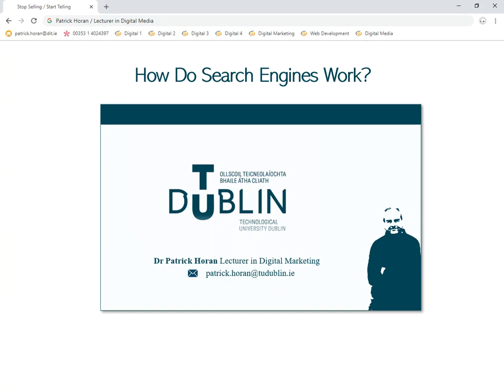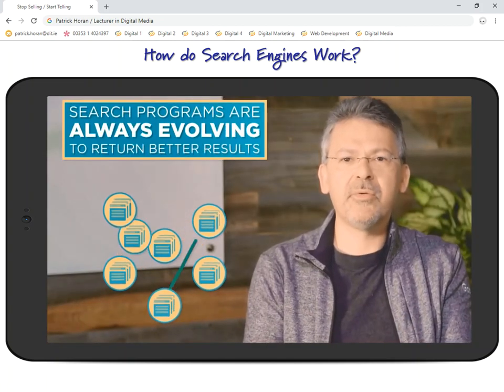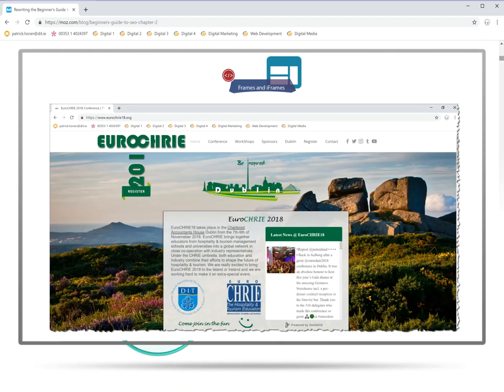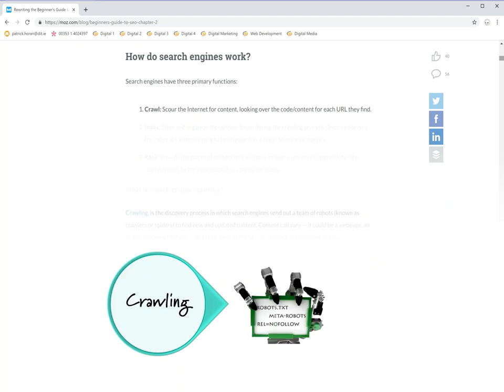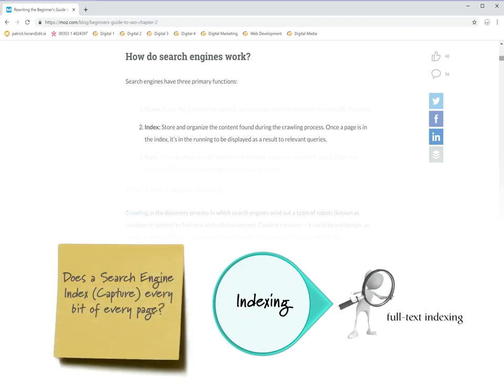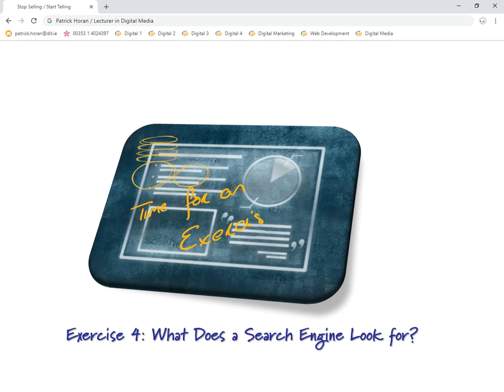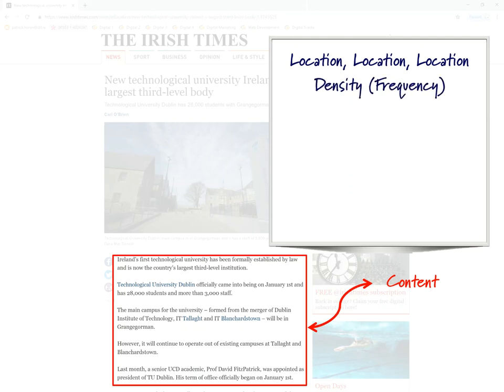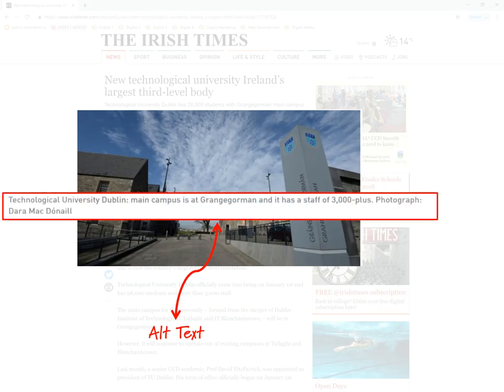Tutorial 6 How Do Search Engines Work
This tutorial looks at the three aspects of How Search Engines Work. The focus on how the spiders crawl and index and begins to look at how the search engine ranks the order of pages in the Search Engine Results Page (SERP).